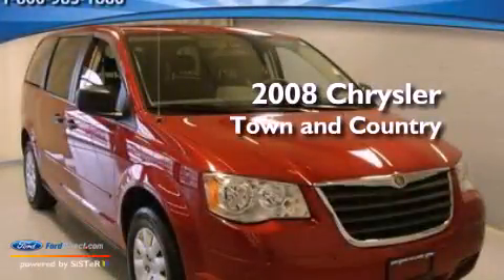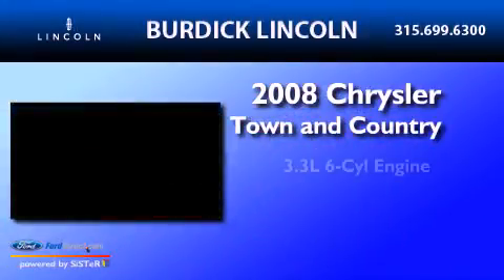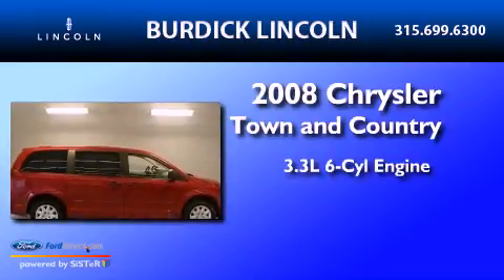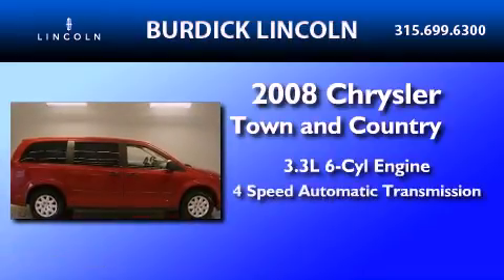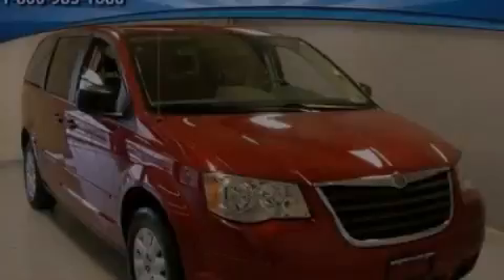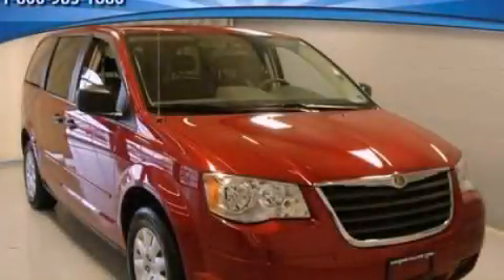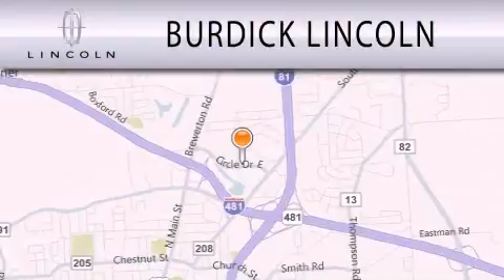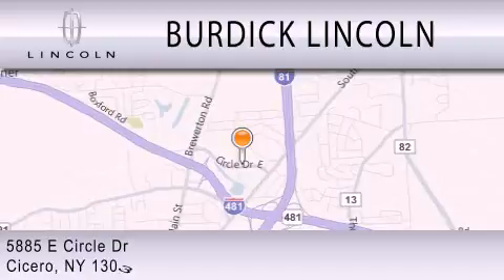2008 Chrysler Town Country Cicero NY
Year : 2008
 Make : Chrysler
 Model : Town and Country
 Engine : 3.3L V6 12V MPFI OHV FLEXIBLE FUEL
 Trans . : 4-SPEED AUTOMATIC
 Exterior : RED
 Miles : 77,581
 Interior : GRAY
 Stock : G087N1597